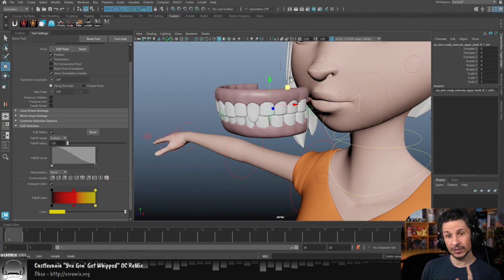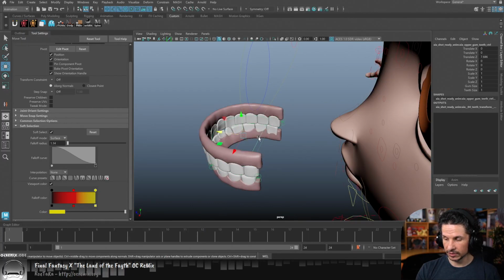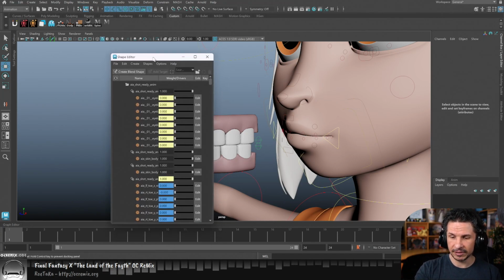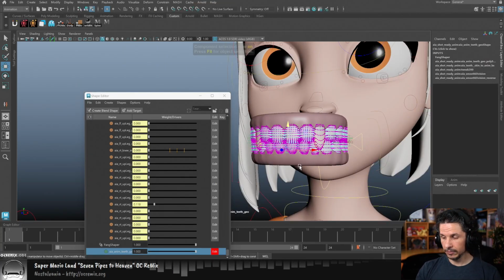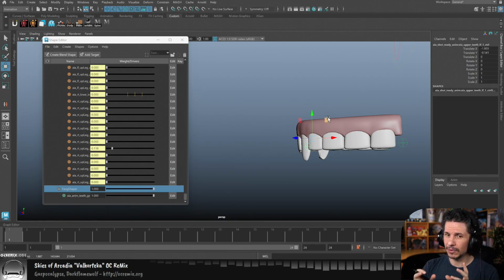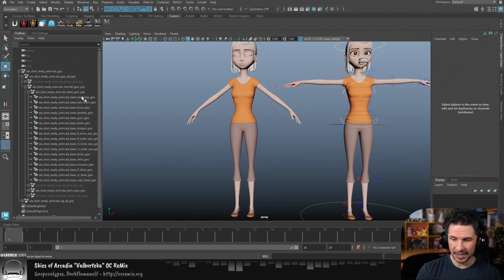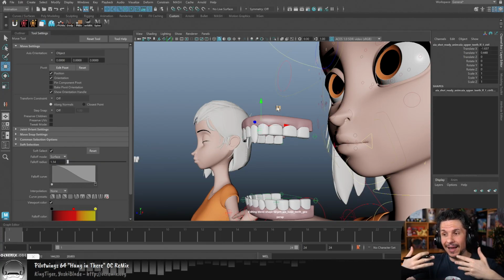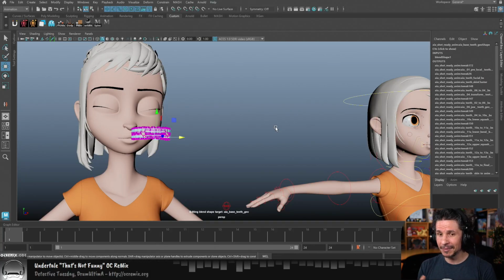Workflows for modifying rig geometry